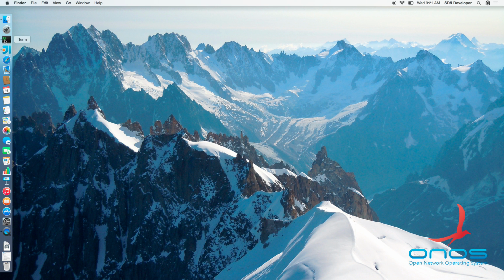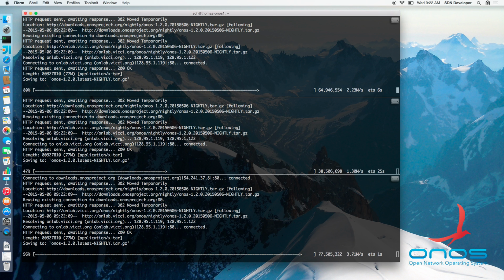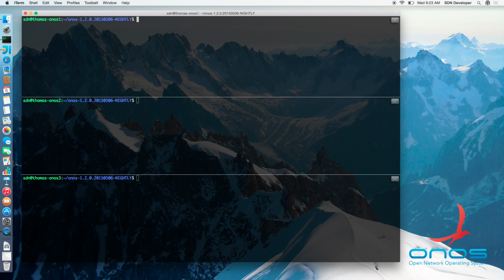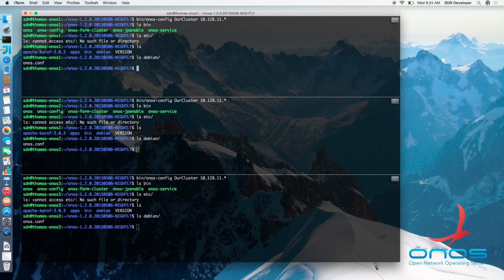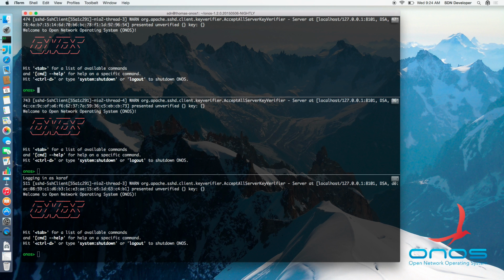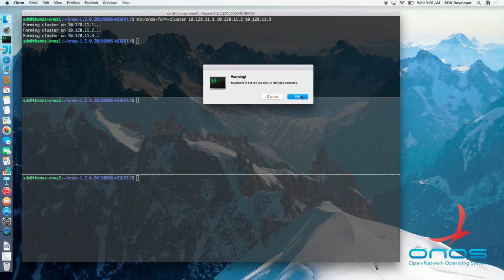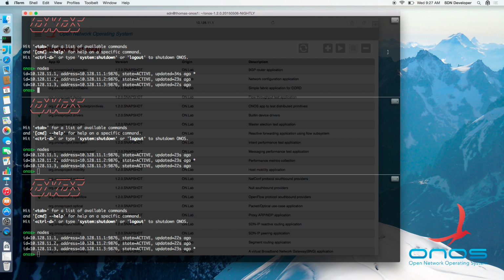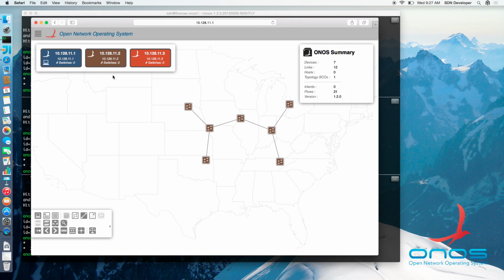Deploying ONOS from onos.tar.gz file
Since ONOS is open-source software, anyone is free to checkout the code and build ONOS from scratch. However, ready-to-run ONOS distribution is also available as a compressed tar.gz file, which can be downloaded from the the ONOS web-site.

This screencast will demonstrate how to deploy ONOS on multiple machines and it will show how easy it is to form a cluster from the individual ONOS instances using just the tar.gz file.

Context
I will be using iTerm to download, configure and install ONOS on three machines at the same time. The machine’s IP addresses will be the following: 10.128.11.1, 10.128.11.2 and 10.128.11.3.

Download ONOS tar.gz
First, let’s download the ONOS tar.gz distribution file. To do that, we will use wget, but you can use curl or your favourite browser. For our demonstration, we will download the latest daily snapshot of ONOS as follows:

Untar ONOS tar.gz
Once the download has completed, we will untar the package. I will extract it directly under the home directory, but you can chose an alternate location if you wish.

Configure ONOS
Once ONOS download has been extracted, we are ready to configure the environment to run ONOS. To do that we will run the supplied bin/onos-config tool and specify the IP prefix for the cluster network as follows: bin/onos-config 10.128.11.*

This will configure ONOS to use the given network for intra-cluster communications.

Start ONOS
Having configured ONOS, we are now ready to start it. The recommended way to start it is to use some form of a Linux watchdog daemon, such as upstart for example. ONOS comes with etc/onos.conf configuration file, which can be used to copy under etc/init folder on Ubuntu to register ONOS as an upstart service.

In our demonstration, we will run ONOS directly, using the supplied bin/onos-service script. We will  run it in the server mode and in background as follows:

bin/onos-service server &

We can monitor the start-up progress by tailing the log file. Also, we can use the provider bin/onos tool to connect to ONOS command console via ssh. Typing the onos:nodes command will reveal that each instance is its own cluster, meaning that these instances are not aware of each other.

Form ONOS cluster
To form a cluster from these individual instances is quite easy using the supplied onos-form-cluster tool.

We simply need to specify the IP addresses of all the cluster nodes and the tool will create a cluster configuration JSON object and upload it to each instance using its REST API.

To complete the operation, each instance will restart automatically and when they all come back up, they will be part of the same ONOS cluster.

We can verify this by connecting to the ONOS command console and typing the onos:nodes command again will reveal that each instance knows about the others.

GUI & Mininet
To prove this further, let’s use the user interface pointed at the first ONOS instance to activate the OpenFlow providers.

Checking via onos:apps command, we can see that the providers were activated on all the cluster nodes.

Finally, just for fun, let’s switch the GUI to the topology view and then let’s start a simple mininet topology whose switches are configured with only one of the instances as their controller, say the second one. We can see that the information about the discovered switches was quickly propagated through the cluster as the GUI shows all the switches and the links between them.

I hope that you find this screencast useful in deploying ONOS on your networks. Have a great day...